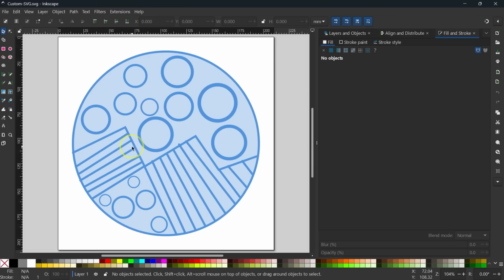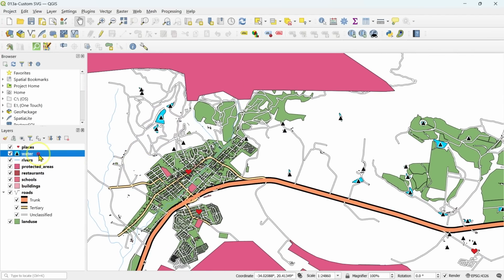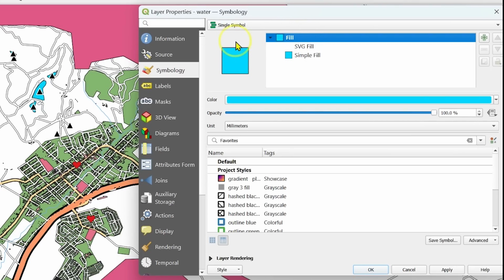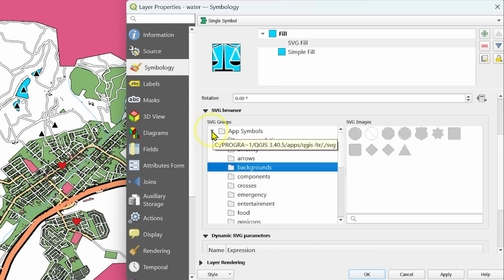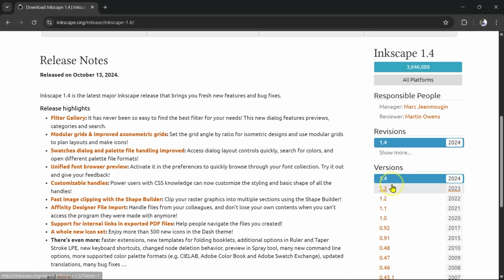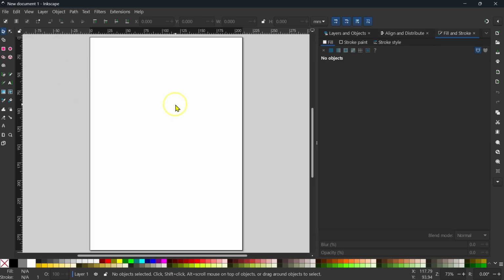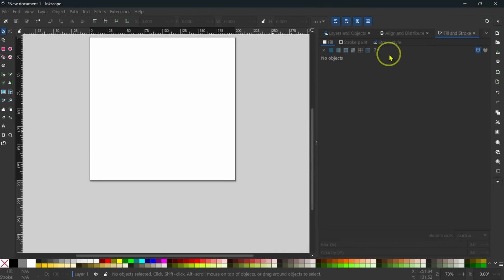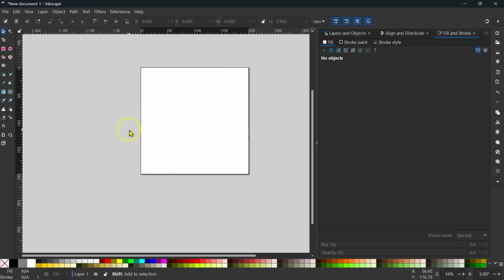QGIS Training Manual–Lesson 13(a): Create SVG Symbols using Inkscape | Beginner to Advanced Guide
EXCERCISE FILES USED IN THE VIDEOS:
⏱️ Video Chapters
00:00 Introduction
00:55 Recap
02:24 Using Default SVG Files in QGIS
04:18 Downloading & Installing Inkscape
05:49 Setting Up the Document Page in Inkscape
07:26 Zoom Tools & Navigation in Inkscape

Welcome to Lesson 13 (Part 1) of the QGIS Training Manual Course.
In this lesson, we begin exploring how to design custom SVG symbols for QGIS using Inkscape, a powerful free and open-source vector graphics tool. You’ll learn how to use QGIS’ default SVG files, prepare your workspace in Inkscape, and get comfortable with basic navigation tools.

This lesson continues your skill-building in advanced QGIS symbology and custom cartographic design.

How to use default SVG symbol sets in QGIS
Downloading and installing Inkscape
Setting up your document for SVG creation
Using zoom & navigation tools in Inkscape
Preparing to create custom symbols for QGIS maps

This tutorial is part of the Complete QGIS Training Manual – Beginner to Advanced, aligned with the official QGIS Documentation (v3.40). Continue to Lesson 13 (Part 2) to design and export your own SVG icons.